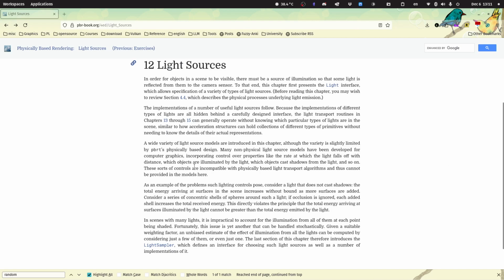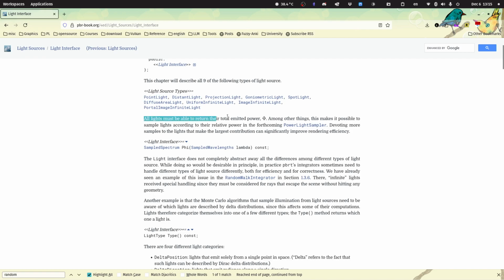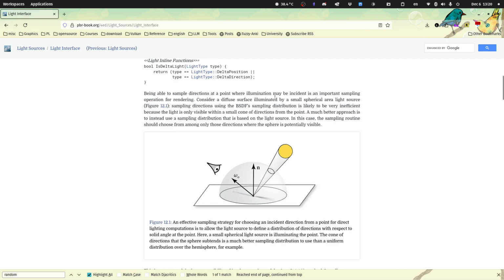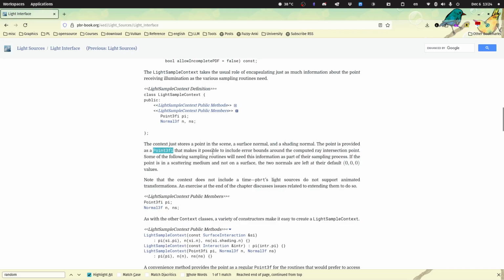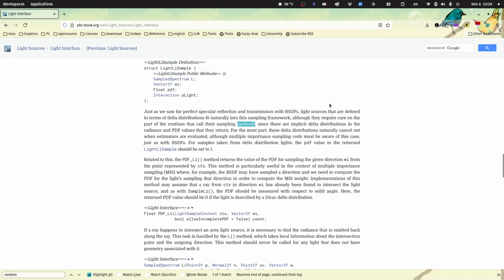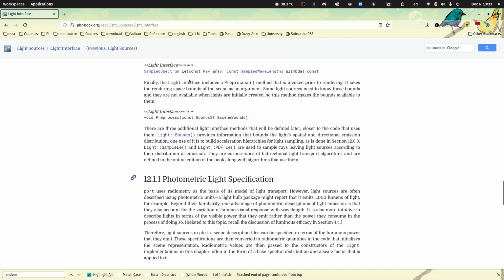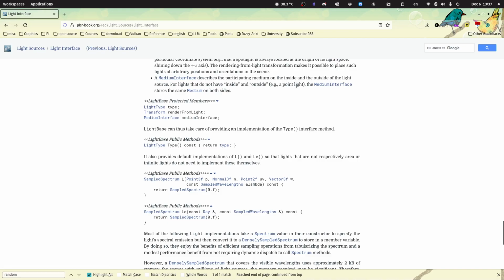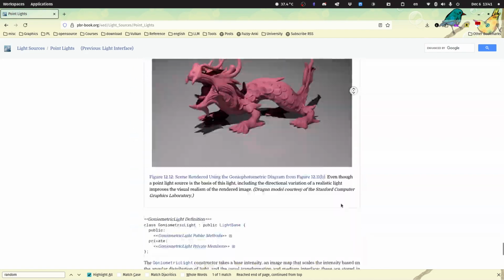Physically Based Rendering 4th Edition - 12.1 Group Read [2025-12-06]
We read "12.1 Light Interface" of the 4th Edition of Physically Based Rendering.